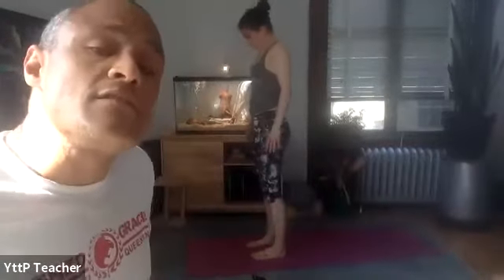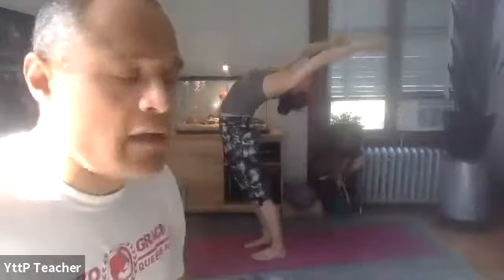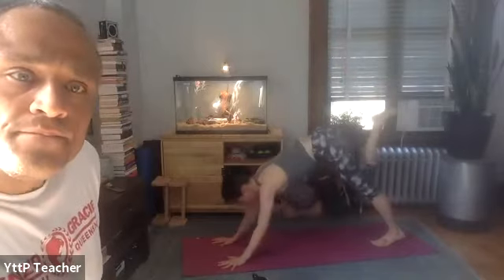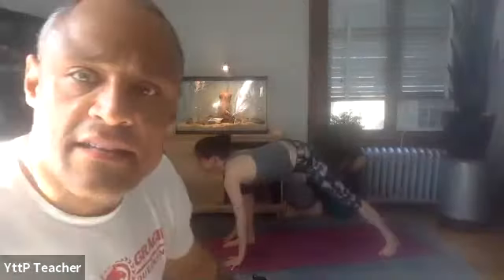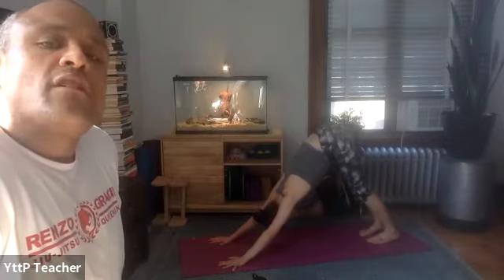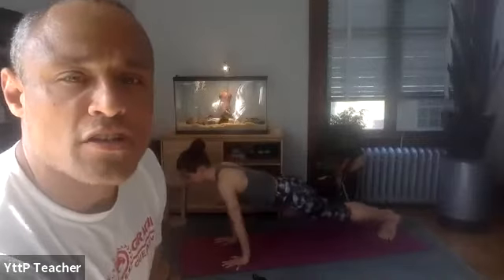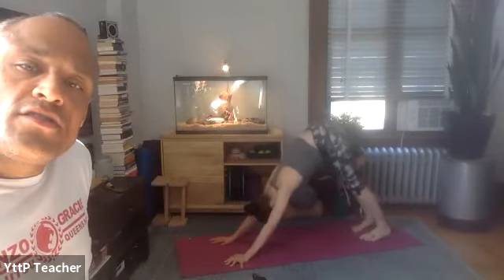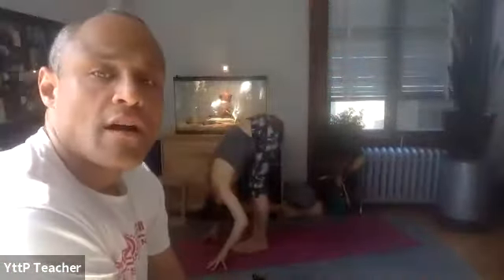60 Minute Power Vinyasa Class with Q (Recorded Livestream)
60 minute power vinyasa livestream class with Q on May 14, 2020.

Thank you for keeping this yoga going!

Our studios are built on the philosophy of the importance of yoga being accessible and available to everyone. Never a ceiling or a floor; whatever you are able to give, thank you. ♥️

Feel free to play your own music at home as you follow along with the class or check out Yoga to the People playlists on Spotify:

9am ET/6am PT
11am ET/8am PT
3pm ET/12pm PT
7pm ET/4pm PT
9pm ET/6pm PT
*on Wednesdays 11am ET/8am PT is a 2hr Master Class with Rose Erin Vaughan. Everyone is welcome!